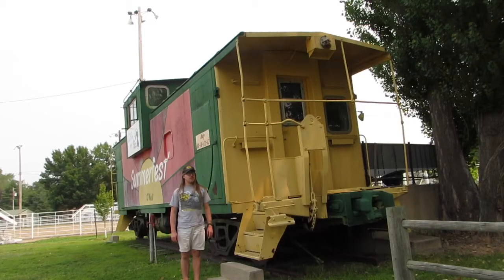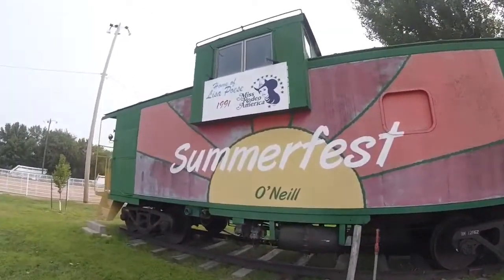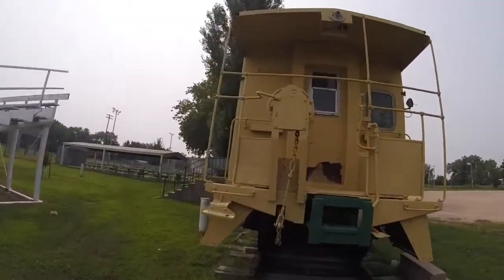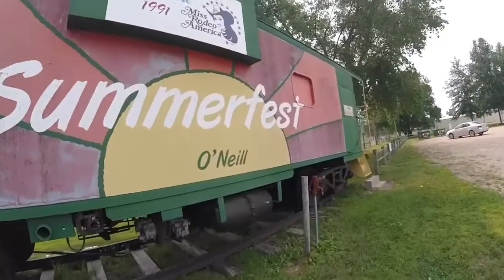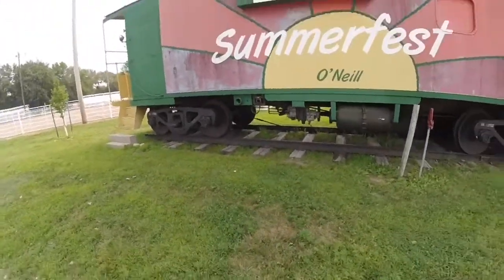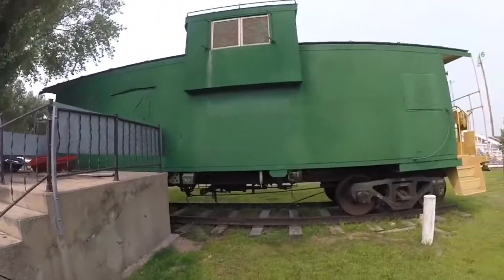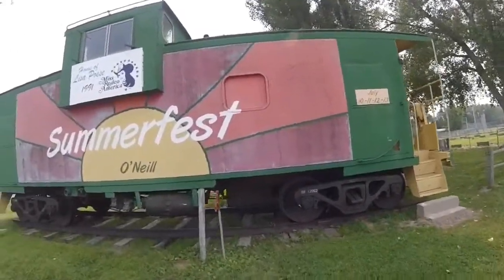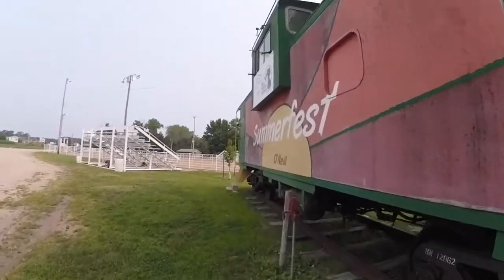_O'Neill Summerfest Grounds – O'Neill, NE_ Episode 169 (Burlington Northern 12062)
O'Neill Summerfeast Grounds
Burlington Northern 12062
_MLTG_